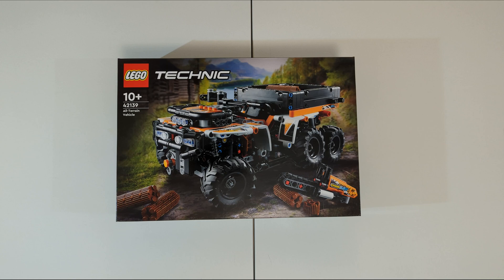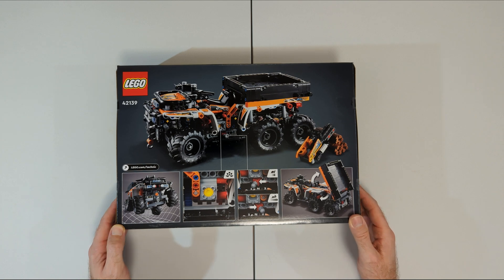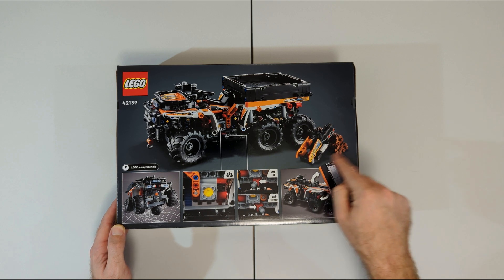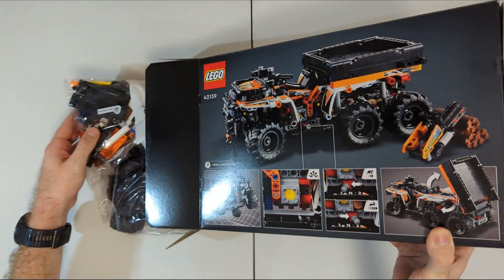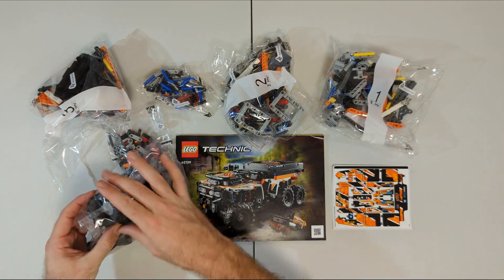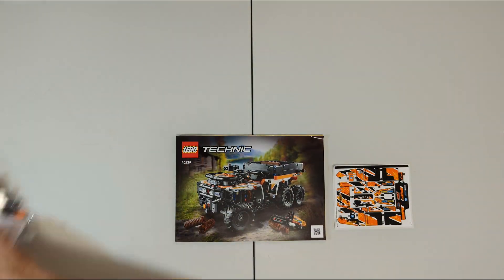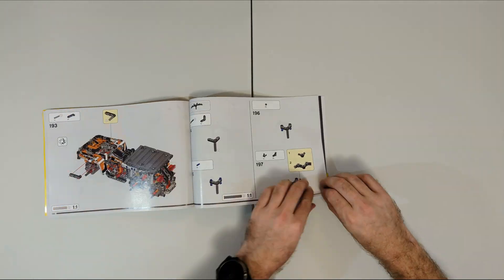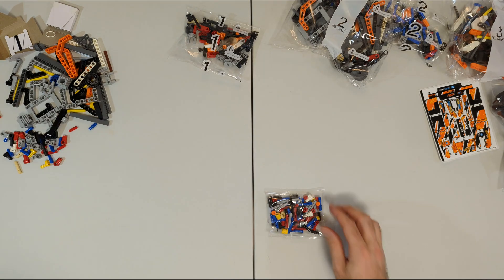Lego Technic Build - All Terrain Vehicle 42139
Today I'm looking at the Lego Technic All Terrain Vehicle set 42139.

This model has a number of technic functions including full suspension, two cylinder engine, two speed gear box, differentials on the two rear axles, winch, tipping tray, and a chainsaw that you build.

The best feature of the model is the drive train which includes a nice range of moving parts to provide the gear box and differentials.

Actual build time was approximately 3 hours.